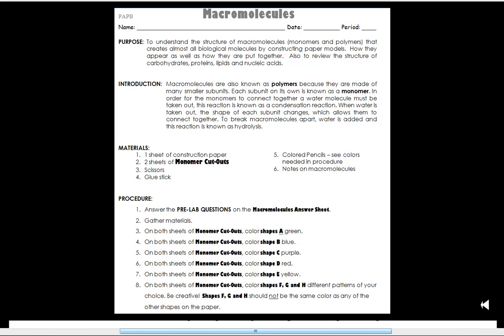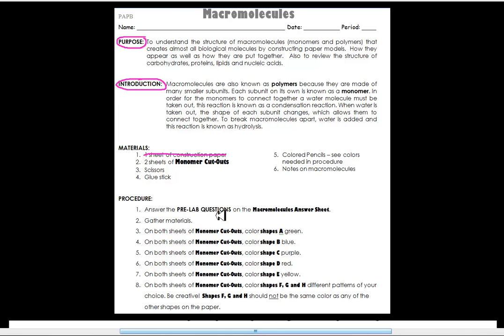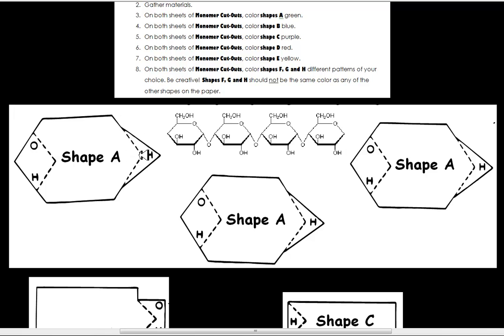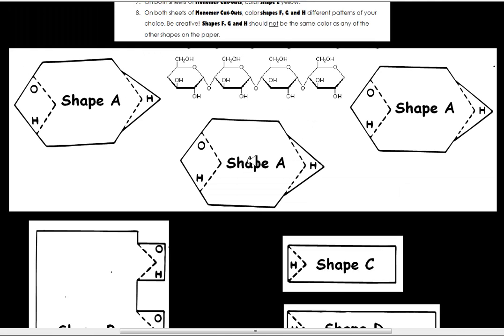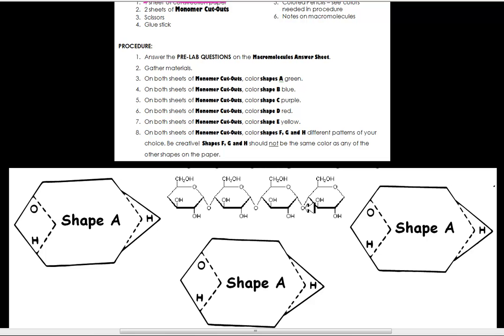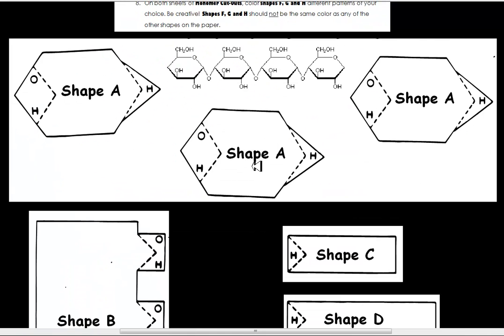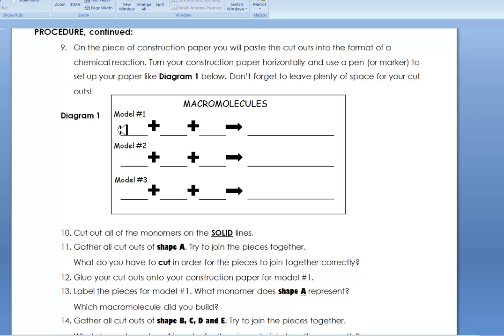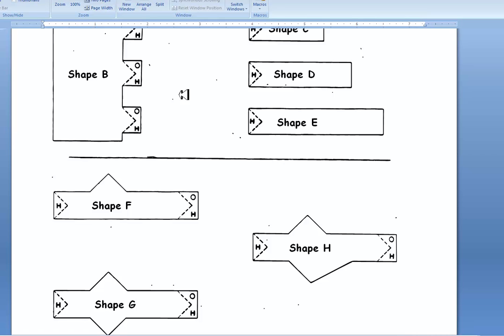Macromolecule Activity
Monomers to polymers -  A cut out activity